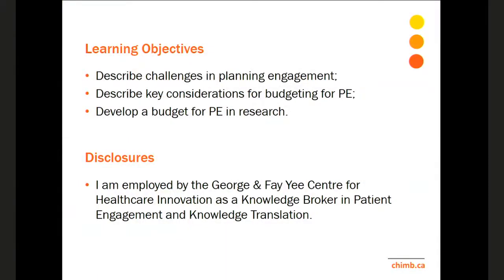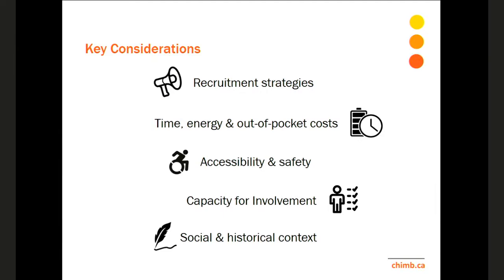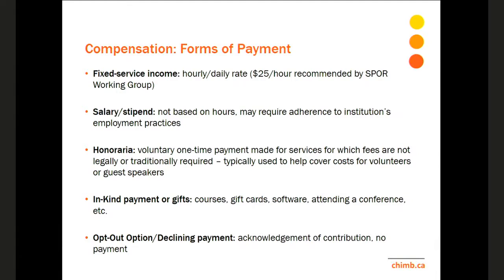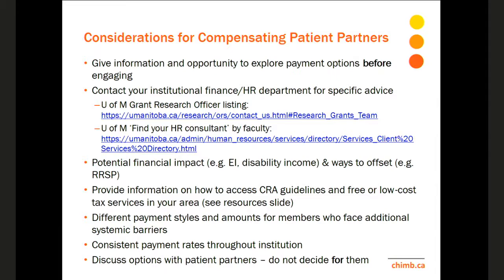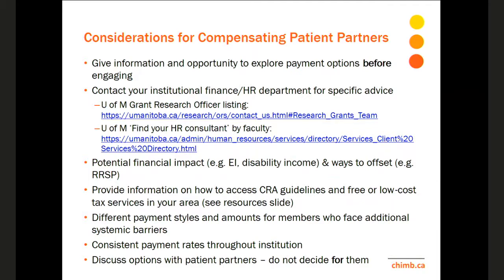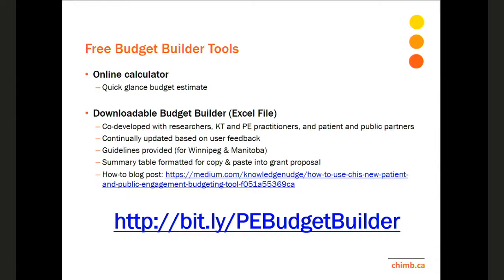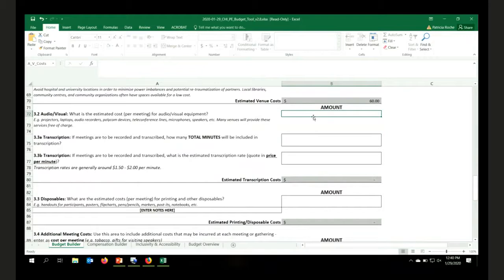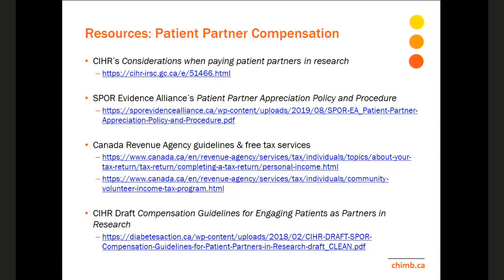Budgeting for Patient Engagement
January 29, 2020—The Public and Patient Engagement in Health Research Lunchtime Learning Series introduces participants to the principles of public and patient engagement in health research. Participants learn how to build meaningful partnerships between researchers and people with lived experience that inform decision-making about the health research to improve clinical and practice outcomes.

Learning Objectives:
- Describe challenges in planning a meaningful and inclusive patient engagement strategy;
- Describe key considerations in budgeting for patient engagement; and
- Develop a budget for patient engagement.